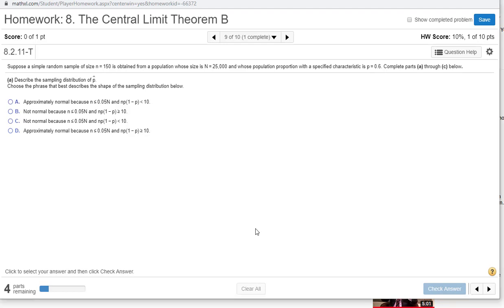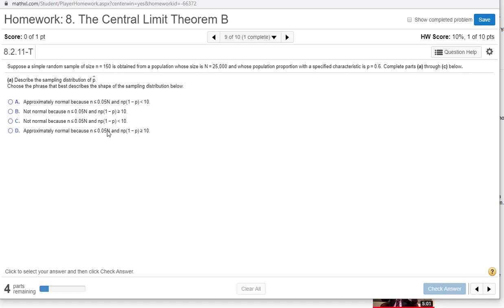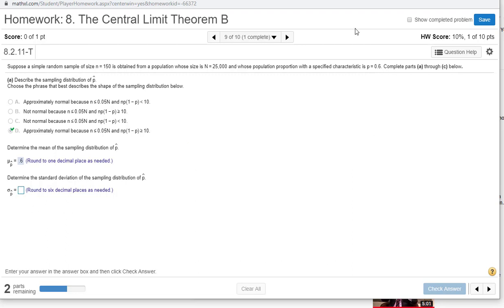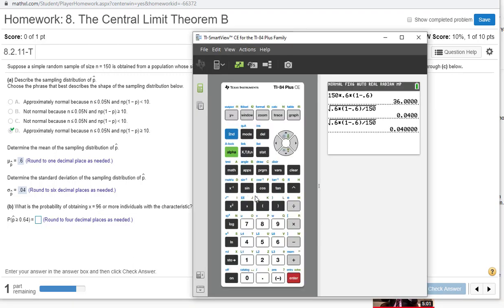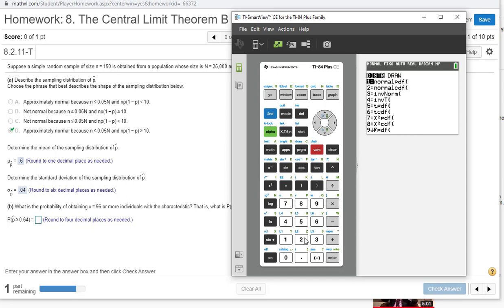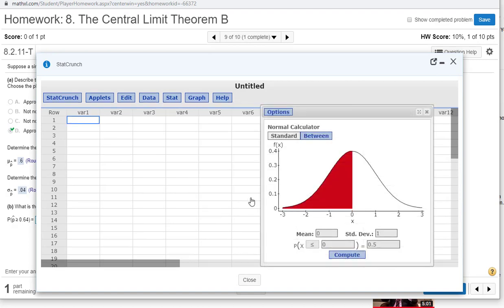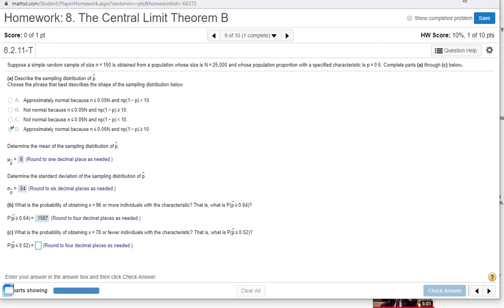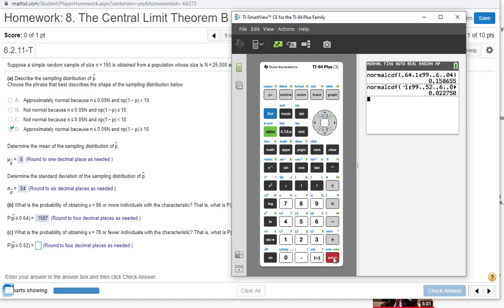HWH8_2_11